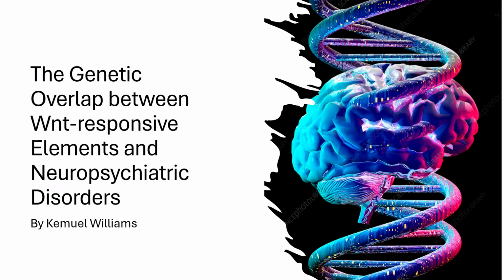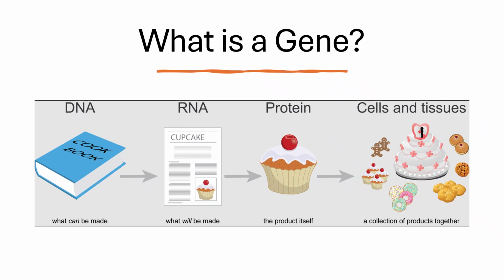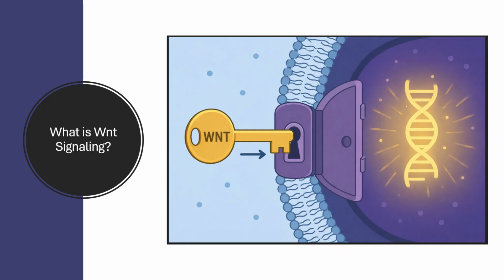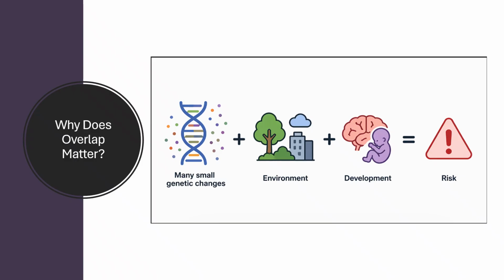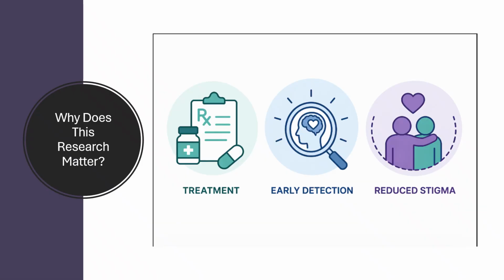BIO 105 Final Project Presentation (The Genetic Overlap Between WREs and Neuropsychiatric Disorders)